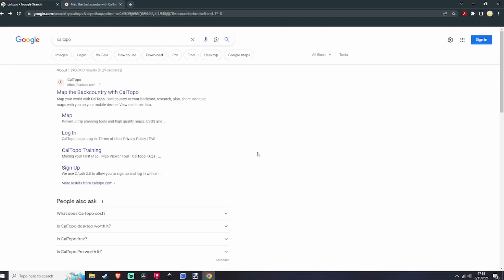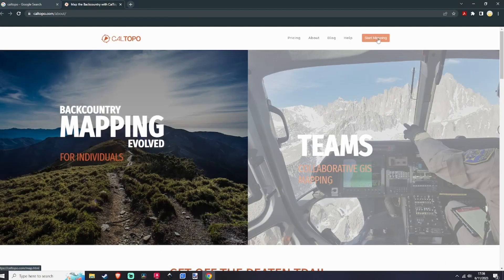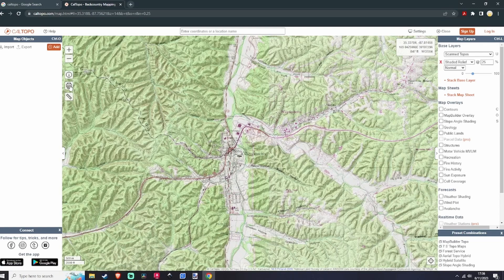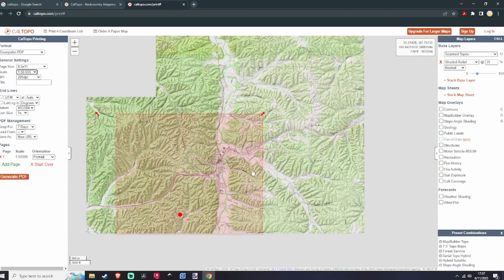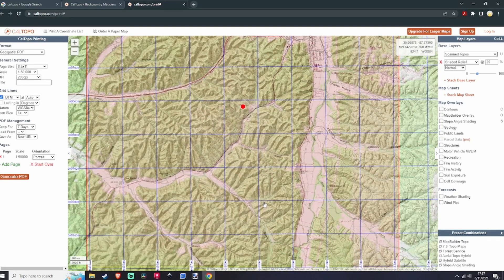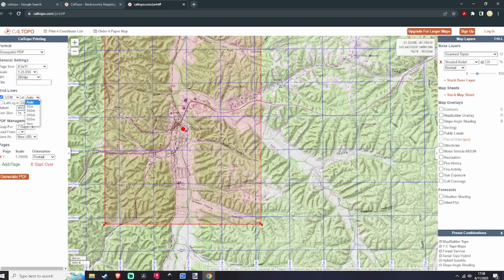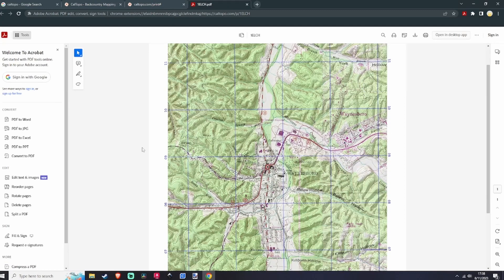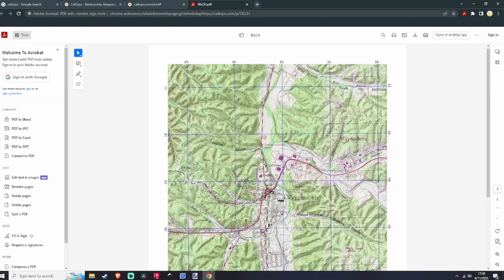How To Use Caltopo To Get Topo Maps For Free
Quick guide on how to print topo maps on Caltopo